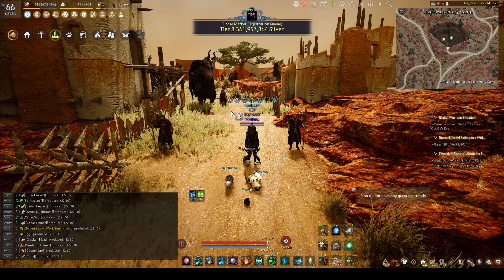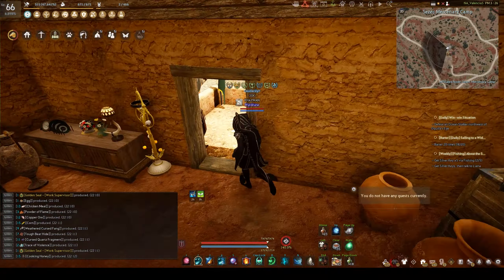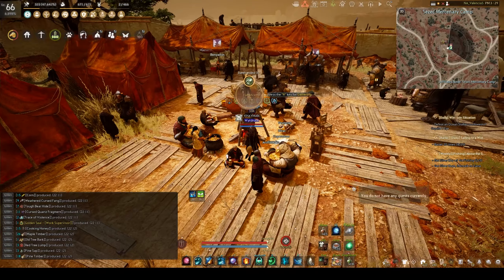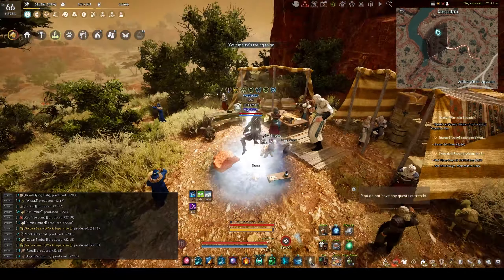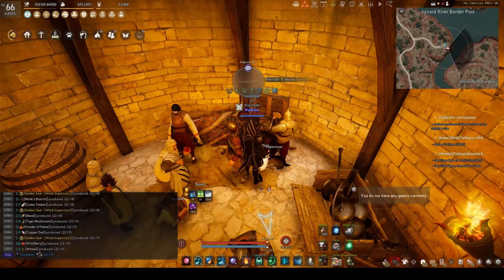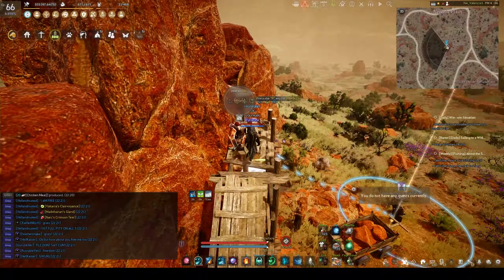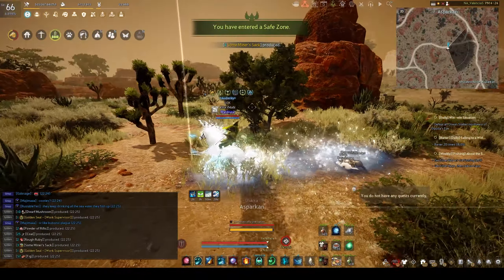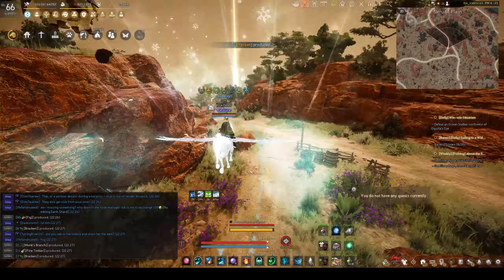Northern Ulukita Adventure Log II Knowledges (+1 Energy)